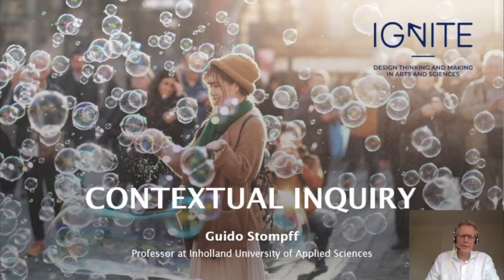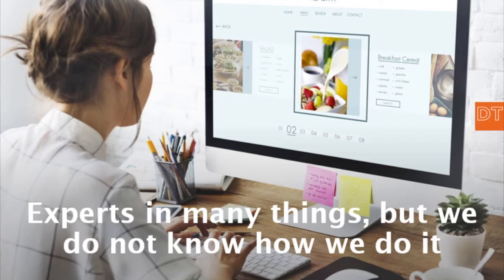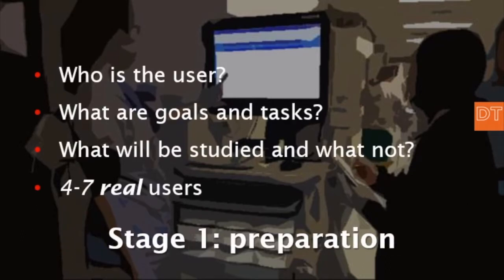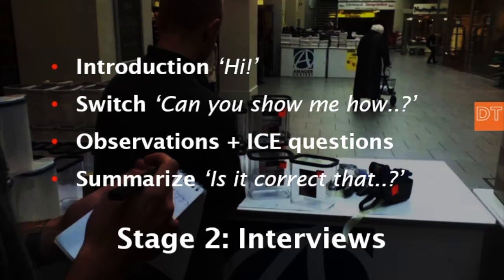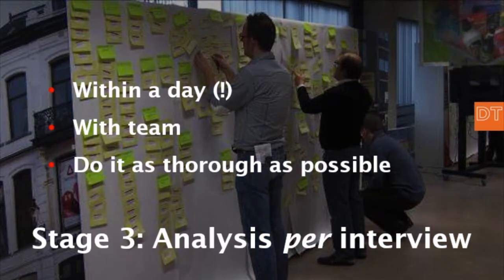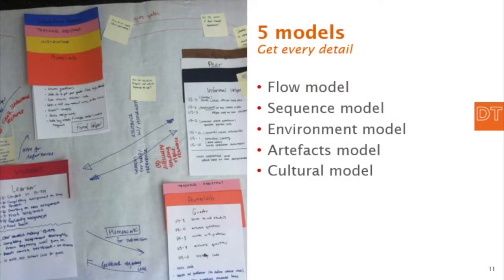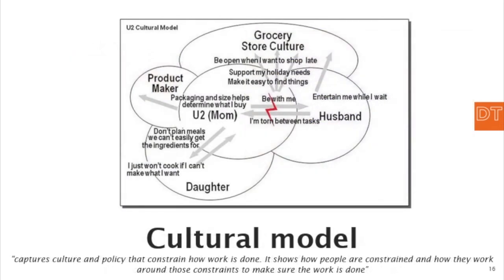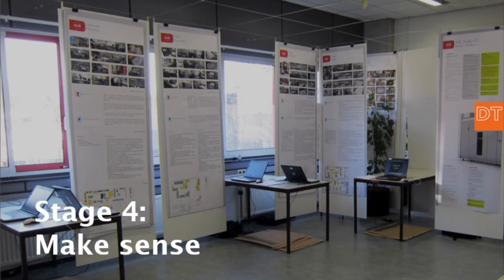Contextual Inquiry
In this video, Guido Stompff, Professor of Design Thinking at Inholland University of Applied Sciences, talks about Contextual Inquiry in Design Thinking.

This is part of the course 'How to Practice Design Thinking and Making' available on dariahTeach an open educational resource for teaching and learning content in Digital Humanities. The course has been funded by Creative Europe - Media as part of the project 'Ignite: Design Thinking and Making in the Arts & Sciences'